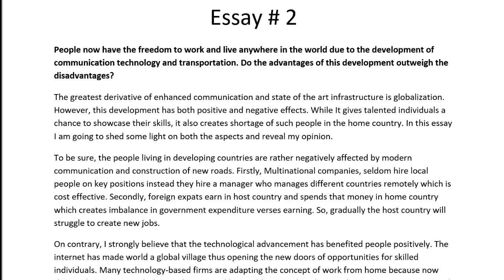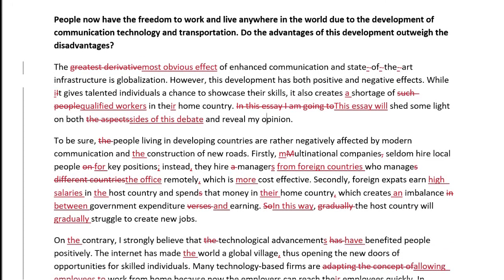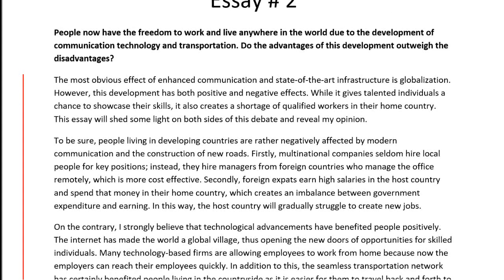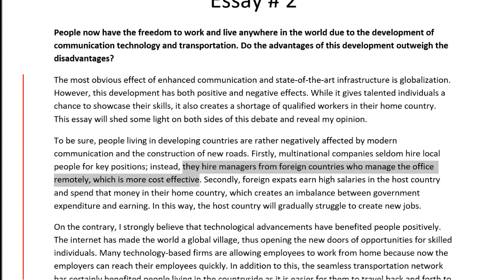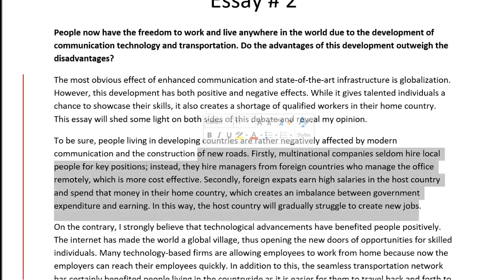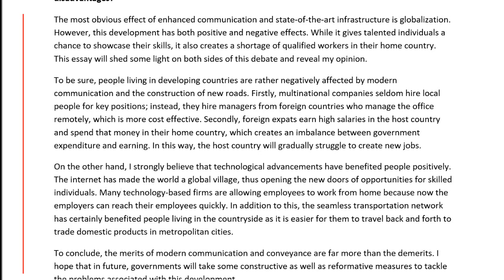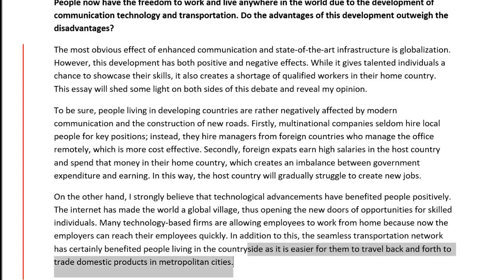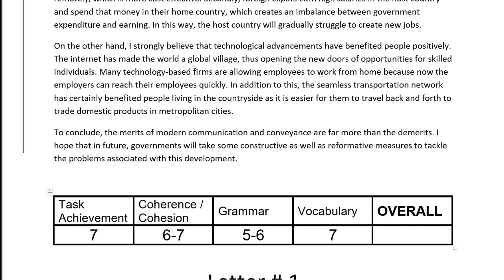IELTS Essay Correction - Living anywhere in the world - Advantages and Disadvantages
Check out my FREE video course on Task 2 essay strategy at ieltsforyou.net